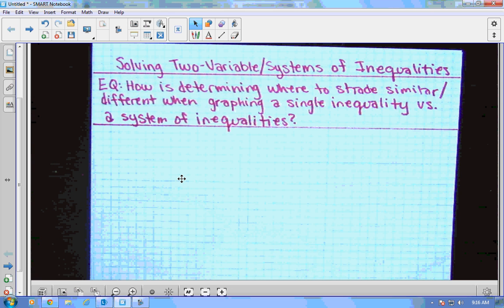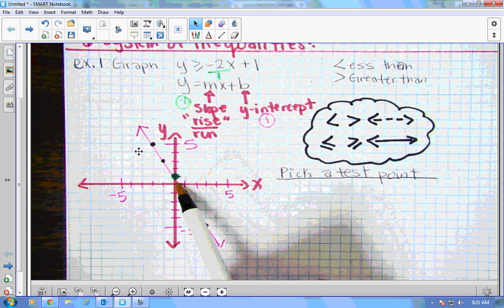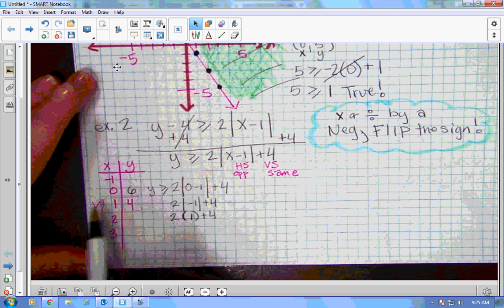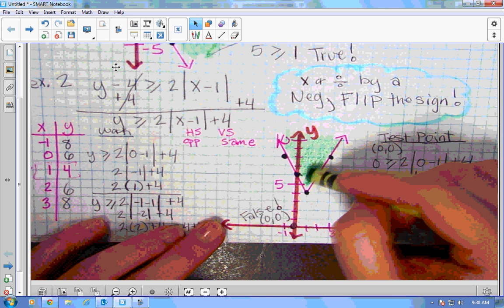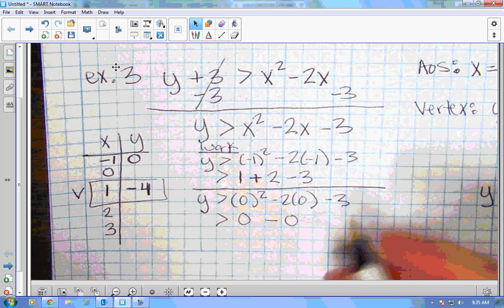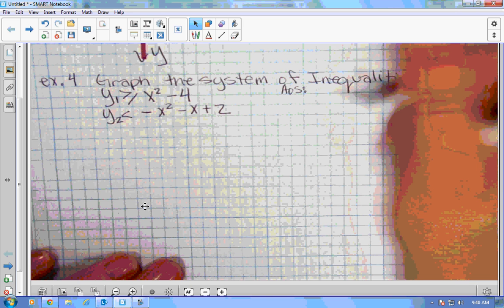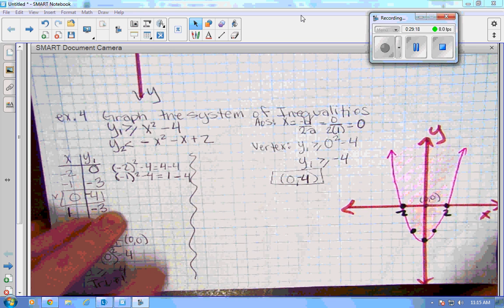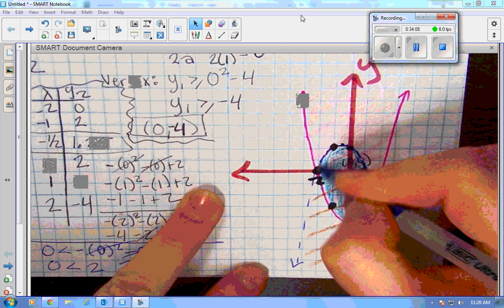NOTES Solving Two-Variable/Systems of Inequalities